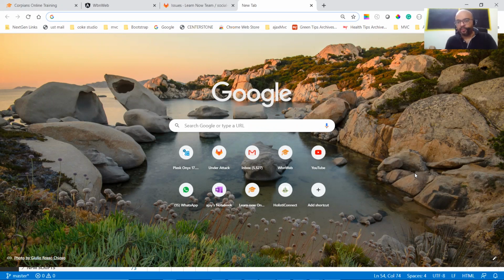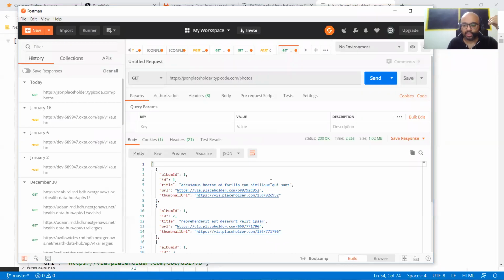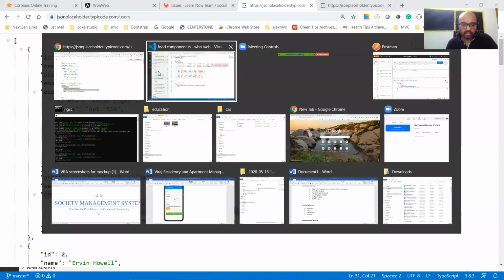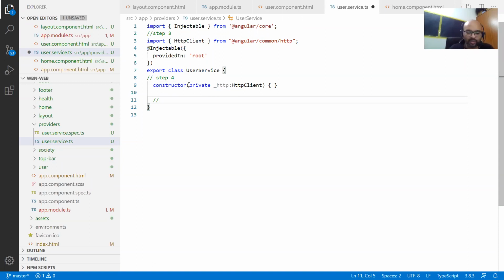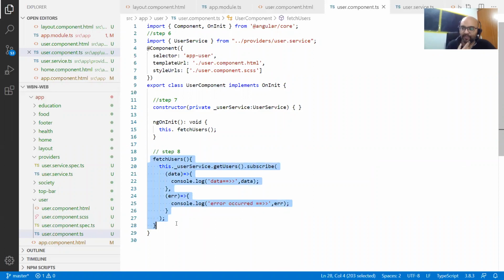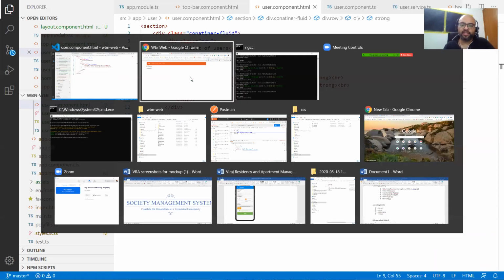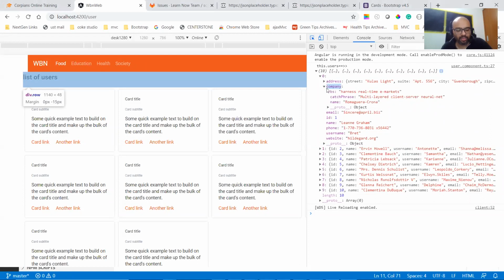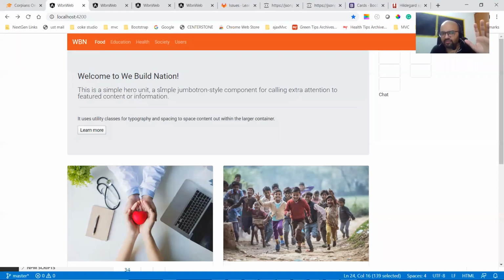Batch78 16 Angular 9 Injectables HTTP Calls